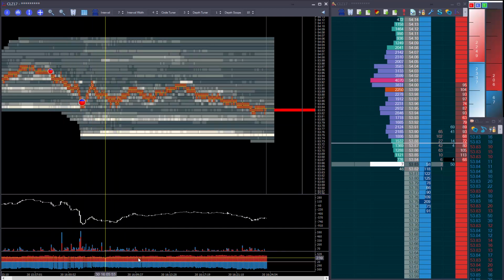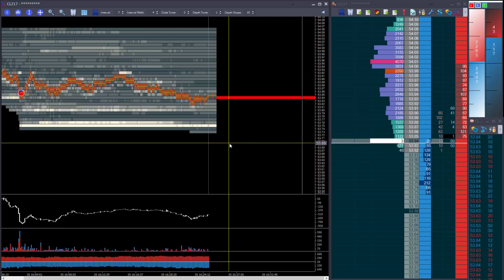Jigsaw daytradr 1.1.0.5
This is a quick overview of Jigsaw daytradr 1.1.0.5, with 3 new charting panels.

Futures and forex trading contains substantial risk and is not for every investor. An investor could potentially lose all or more than the initial investment. Risk capital is money that can be lost without jeopardizing ones’ financial security or life style. Only risk capital should be used for trading and only those with sufficient risk capital should consider trading. Past performance is not necessarily indicative of future results.